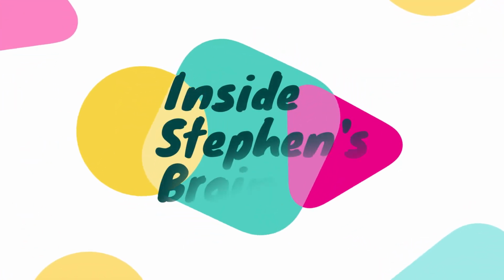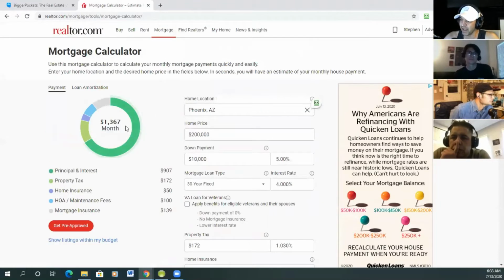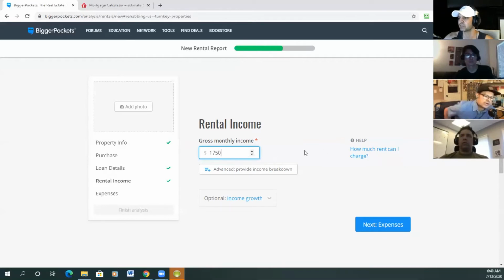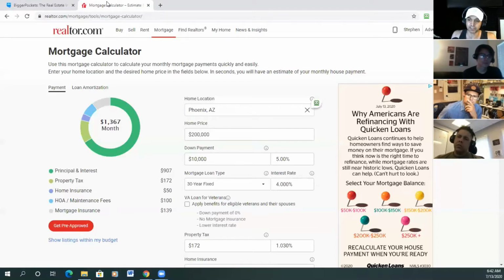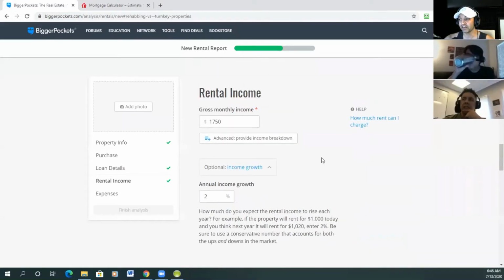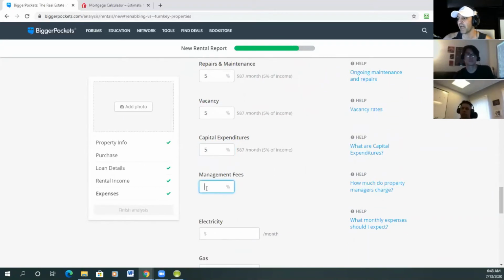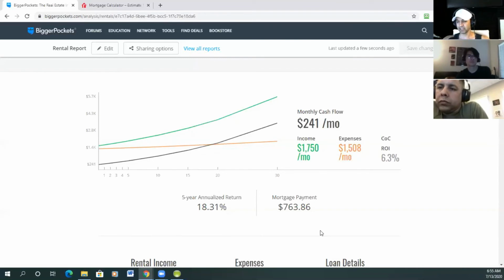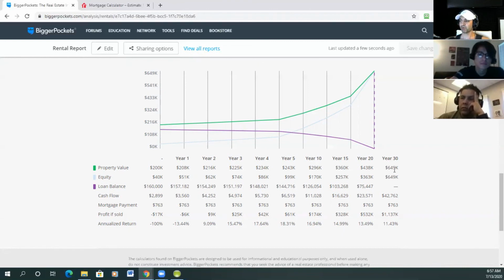Find out if this is a good rental! - Inside Stephen's Brain - Part 6